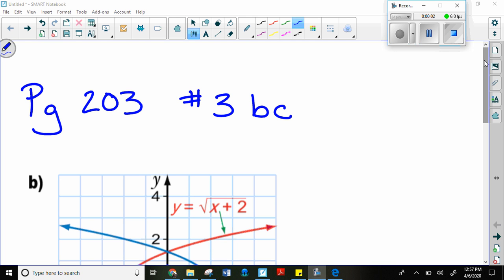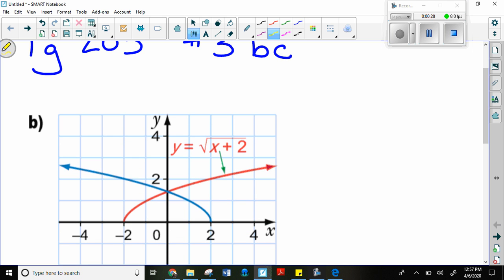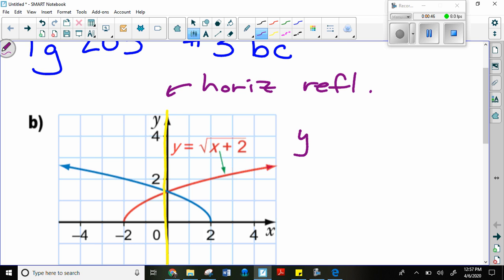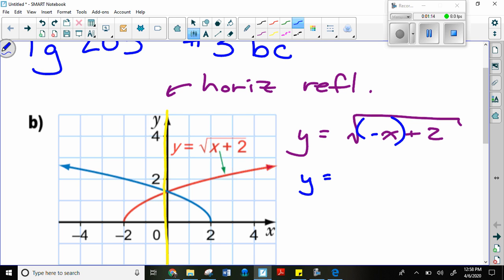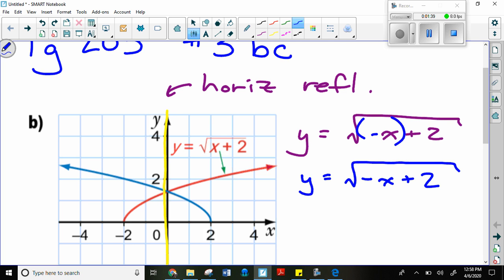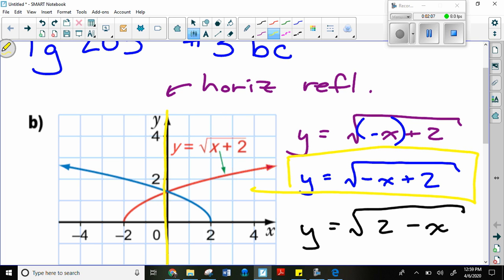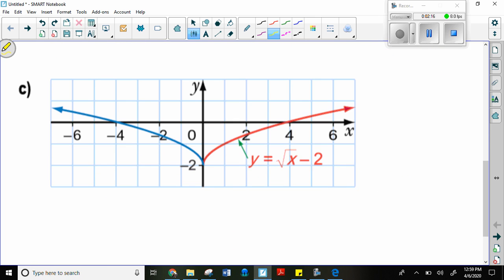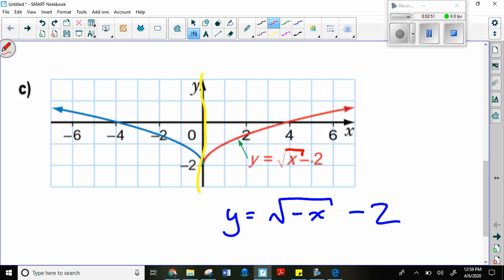HOMEWORK - pg 203 #3 b,c